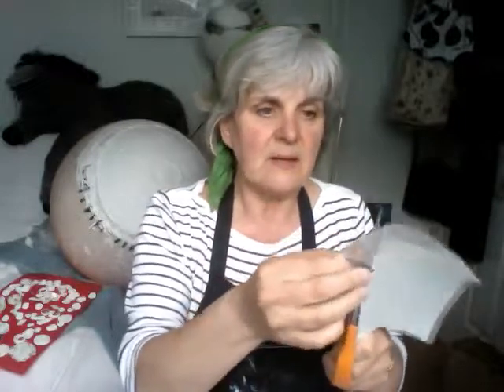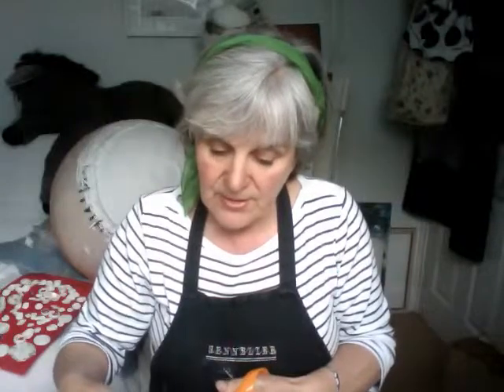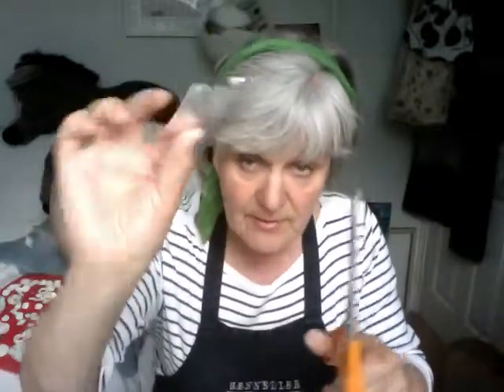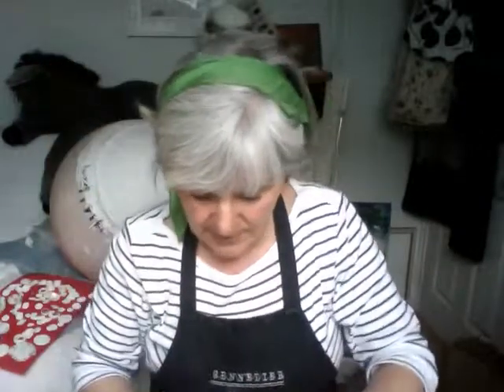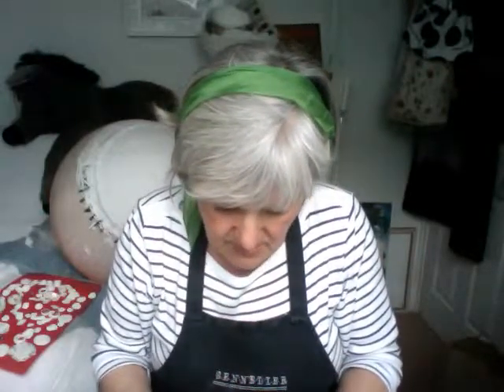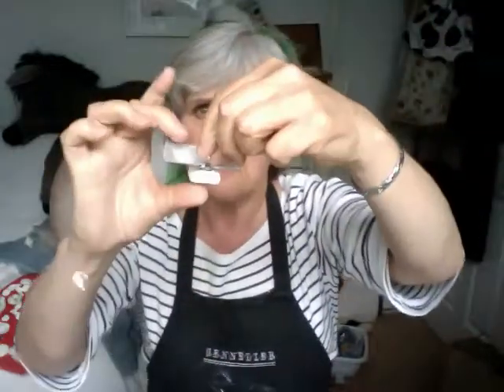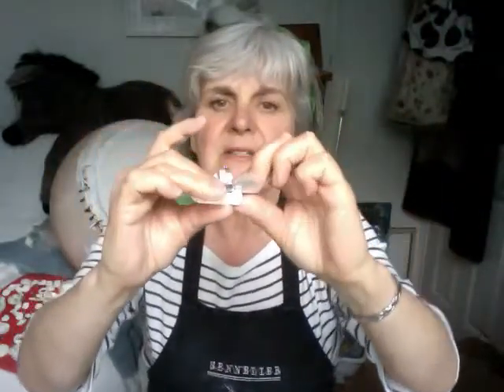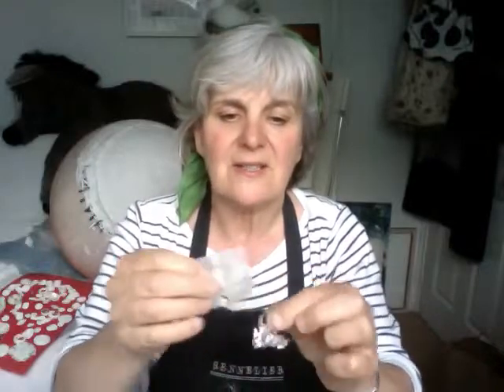Finishing The Ring - 1.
Adding silver leaf or imitation silver leaf to Milliput on the ring with pottery shard.